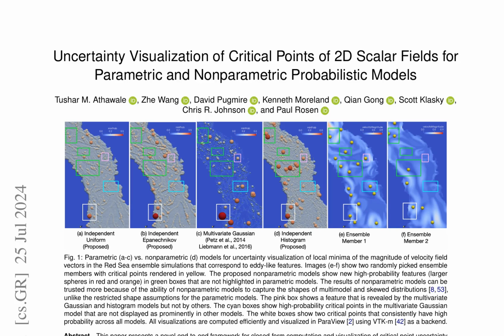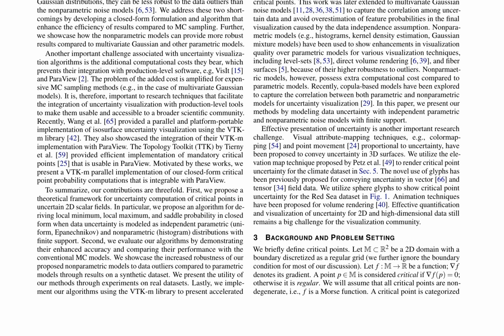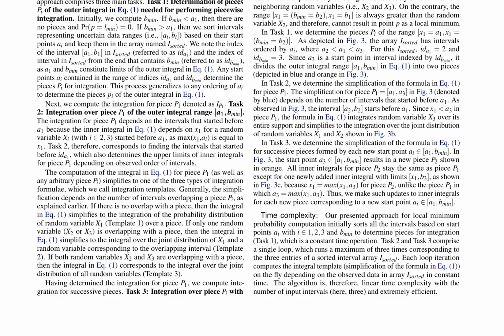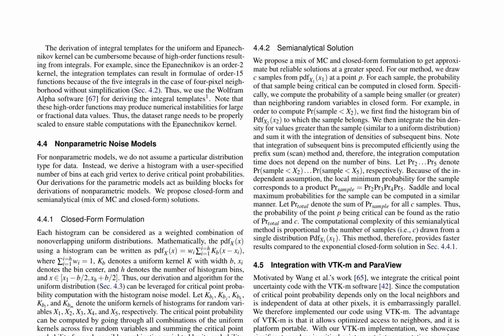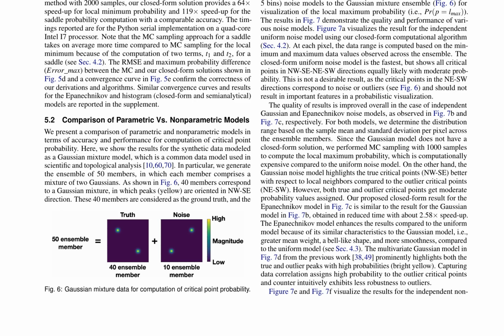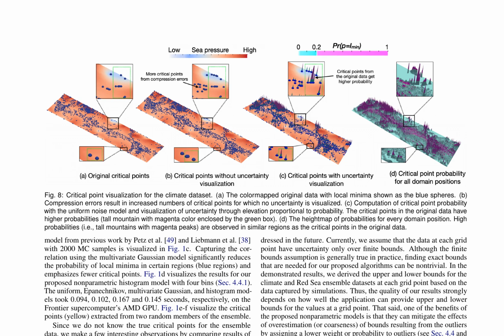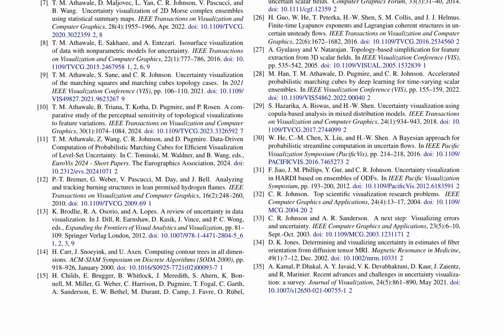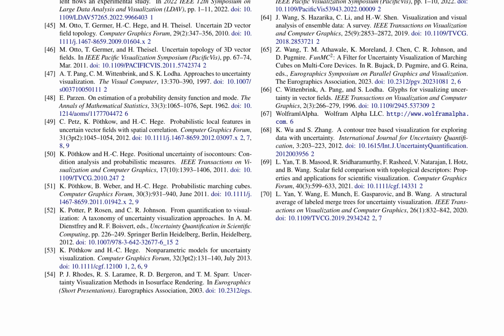Uncertainty Visualization of Critical Points of 2D Scalar Fields for Parametric and Nonp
Title: Uncertainty Visualization of Critical Points of 2D Scalar Fields for Parametric and Nonparametric Probabilistic Models

Authors: Tushar M. Athawale, Zhe Wang, David Pugmire, Kenneth Moreland, Qian Gong, Scott Klasky, Chris R. Johnson, Paul Rosen

Abstract:
This paper presents a novel end-to-end framework for closed-form computation and visualization of critical point uncertainty in 2D uncertain scalar fields. Critical points are fundamental topological descriptors used in the visualization and analysis of scalar fields. The uncertainty inherent in data (e.g., observational and experimental data, approximations in simulations, and compression), however, creates uncertainty regarding critical point positions. Uncertainty in critical point positions, therefore, cannot be ignored, given their impact on downstream data analysis tasks. In this work, we study uncertainty in critical points as a function of uncertainty in data modeled with probability distributions. Although Monte Carlo (MC) sampling techniques have been used in prior studies to quantify critical point uncertainty, they are often expensive and are infrequently used in production-quality visualization software. We, therefore, propose a new end-to-end framework to address these challenges that comprises a threefold contribution. First, we derive the critical point uncertainty in closed form, which is more accurate and efficient than the conventional MC sampling methods. Specifically, we provide the closed-form and semianalytical (a mix of closed-form and MC methods) solutions for parametric (e.g., uniform, Epanechnikov) and nonparametric models (e.g., histograms) with finite support. Second, we accelerate critical point probability computations using a parallel implementation with the VTK-m library, which is platform portable. Finally, we demonstrate the integration of our implementation with the ParaView software system to demonstrate near-real-time results for real datasets.